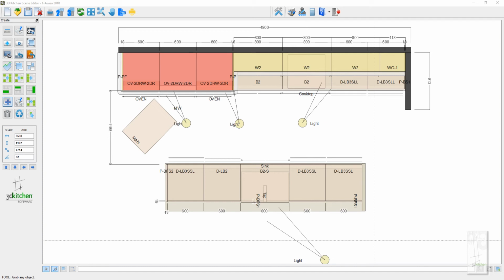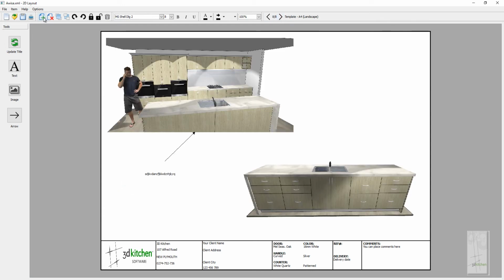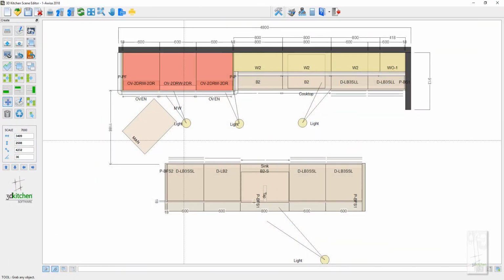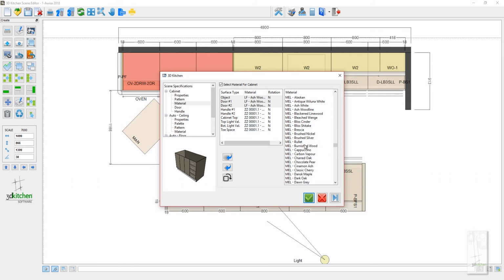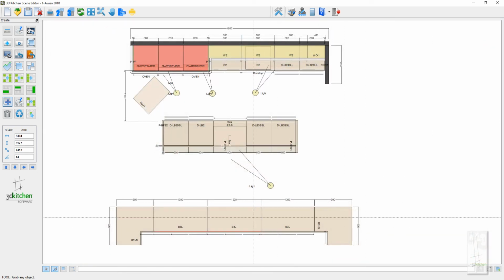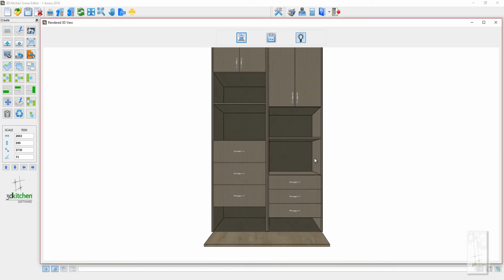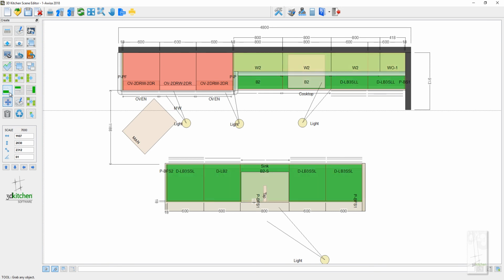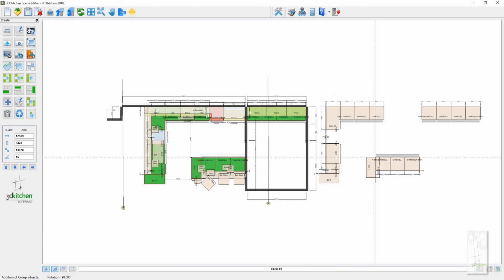3dk Update2018Demo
See some of the newer 3D Kitchen features for 2018